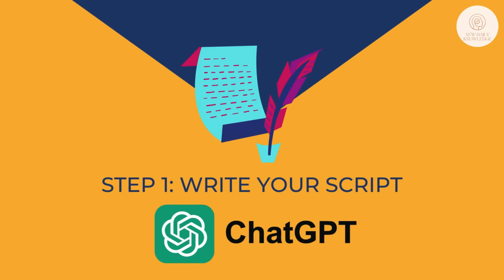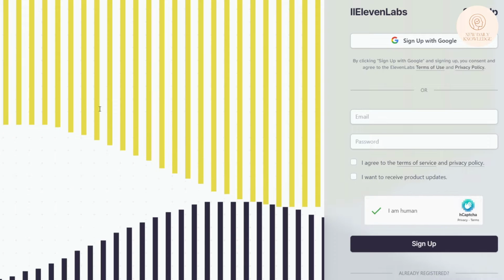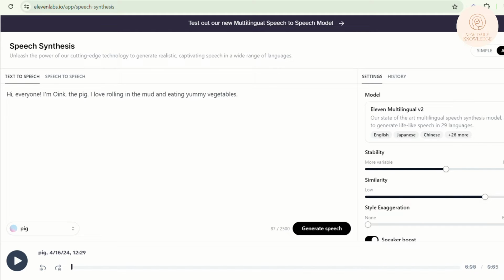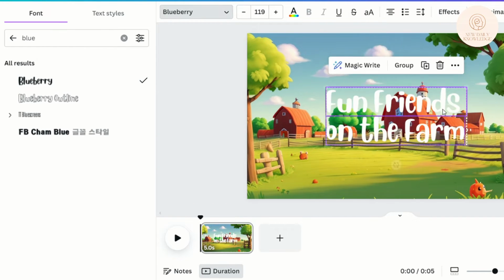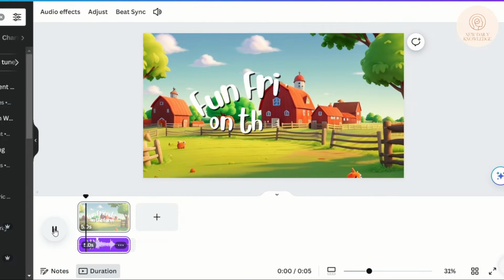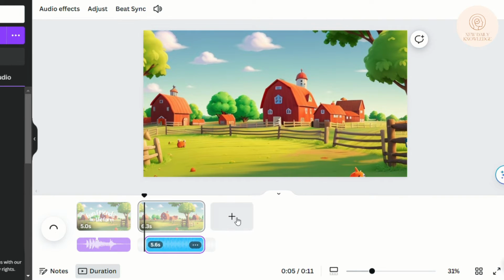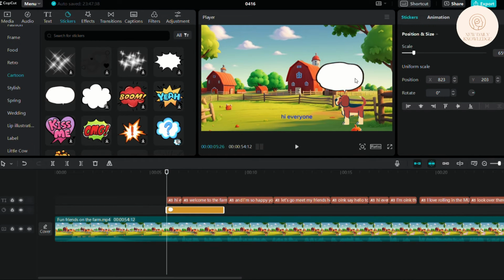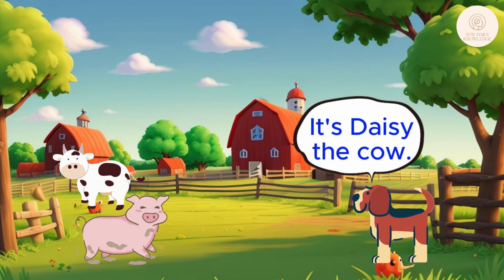How To Make Cartoon Animation Video With Free AI Tools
Ready to transform your YouTube aspirations into actuality? If you've been grappling with ideas, this video is customized just for you! Discover how to generate $500/day by crafting children's educational animations with the help of AI tools!

✅ChatGPT prompts used in this video:

Please write a kids learning video script for me. Set the background on the [farm]. The host is a [dog] who introduces himself and then introduces his friends [pig], [cow], [goat] and [chicken] to the audience. The animals briefly introduce themselves. The audience is preschoolers, so the tone should be engaging and the wording as simple as possible to make it easy for children to understand. The video is about [2] minutes long.